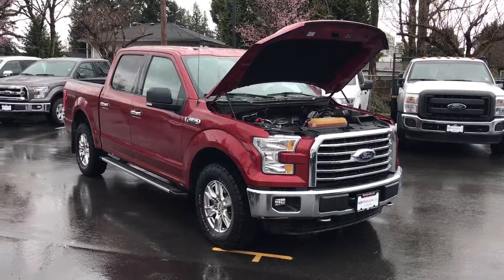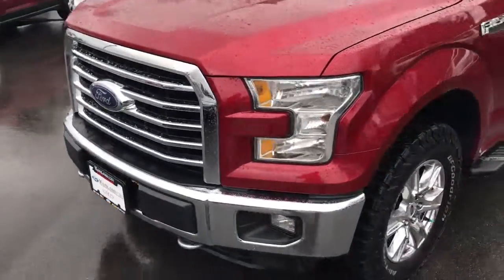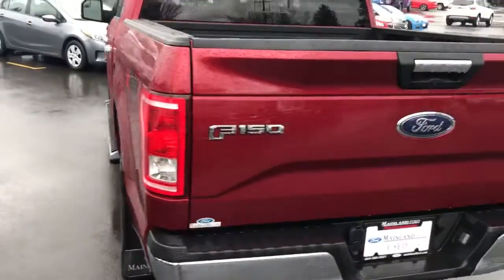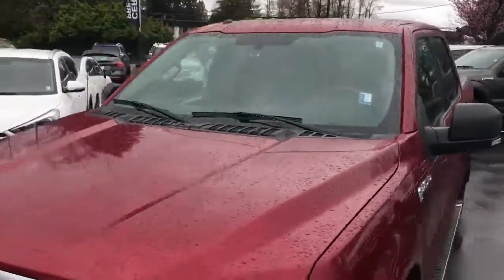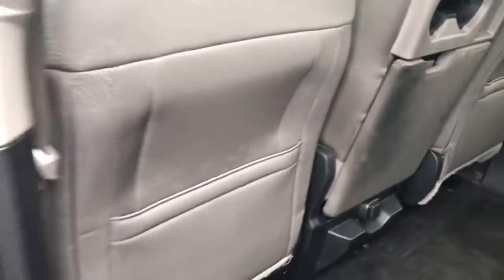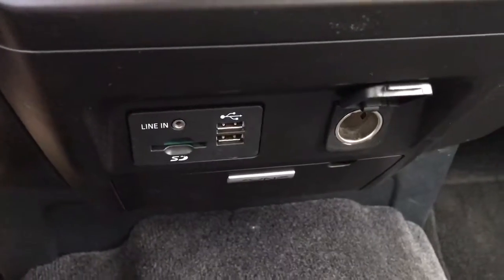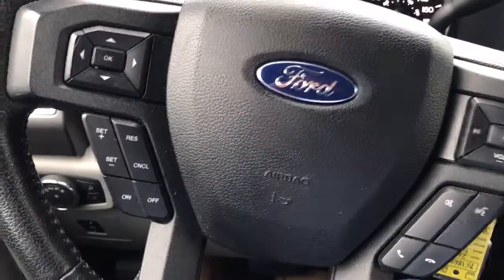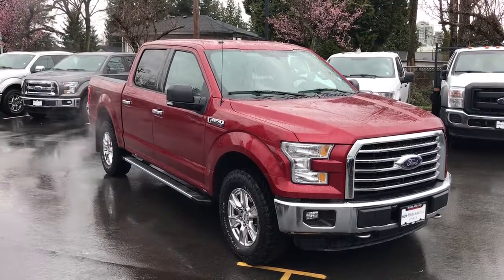2015 Ford F-150 at Mainland Ford For Ken